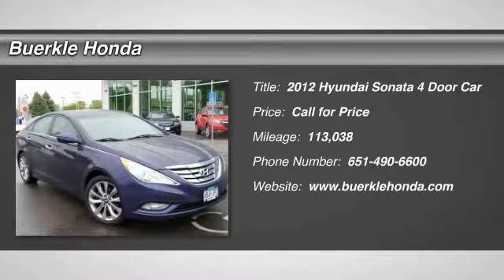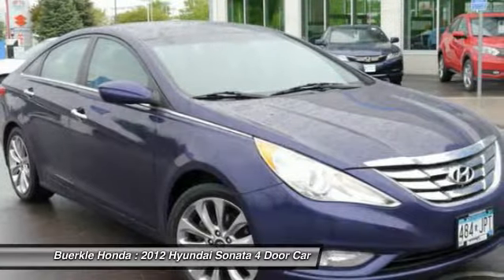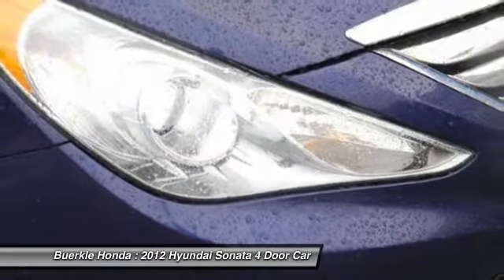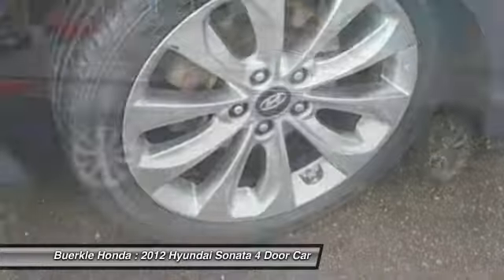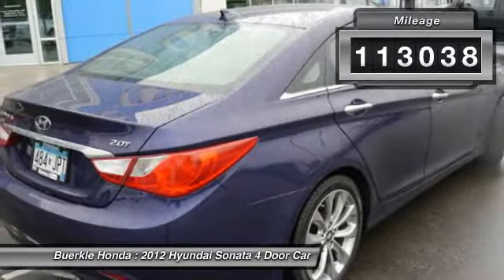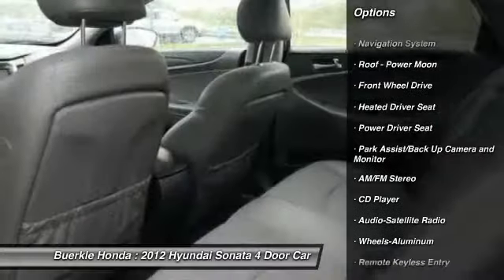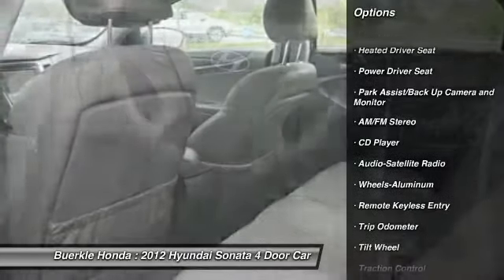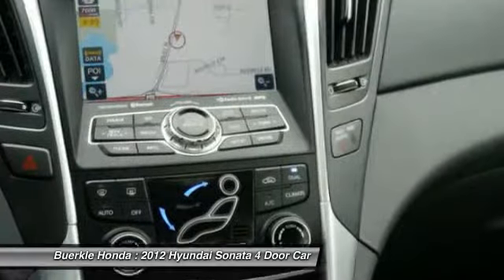2012 Hyundai Sonata - St Paul, White Bear Lake, Brooklyn Center, Burnsville, MN 238452A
For Sale In:
Minneapolis, MN
Maplewood, MN
Woodbury, MN
Roseville, MN
Richfield, MN
Stillwater, MN
Plymouth, MN
Minnetonka, MN
Monticello, MN
Eden Prairie, MN
Hastings, MN
Owatonna, MN
Egan, MN
Oakdale, MN
Shoreview, MN
Hopkins, MN
Blaine, MN
Lino Lakes, MN
Hugo, MN
New Brighton,
Brooklyn Park, MN
Duluth, MN
Rochester, MN
St Cloud, MN
Bloomington, MN
Fargo, ND
Hudson, WI
Sommerset, WI
Inver Grove Heights, MN
Mankato, MN

Buerkle Honda
3360 Highway 61 North

If you want an amazing deal on an amazing car that will not break your pocket book, then take a look at this gas-saving 2012 Hyundai Sonata. It's an amazingly fuel efficient Hyundai. No longer will you break the bank when you pull up to the gas pump. This Sonata is nicely equipped with features such as **NAVIGATION**, **SUNROOF**, and 2.0L 4-Cylinder DGI Turbocharged. brbrBuerkle--- A Better Way to Buy!brbrOur promise to youbrbrWondering about our used car prices? At Buerkle, all of our used vehicles are priced to market value. We use the best software tools available to compare the prices of dozens or hundreds of similar vehicles and ensure we are priced right. We constantly watch the market to ensure we are competitive. Our goal is always to give you the best value, up front.brbrIn addition, every used car is inspected in our shop by experienced technicians and comes with an inspection report, CarFax and available service history, and Buerkle Rewards benefits. If it doesnt pass our safety inspection, we wont sell it to you.brbrStill not sure how used car pricing works? Ready for a written price quote with our best available price? Just send us an e-price request and we will send it to you! We encourage you to get in contact with us if you have questions we are here to answer them!